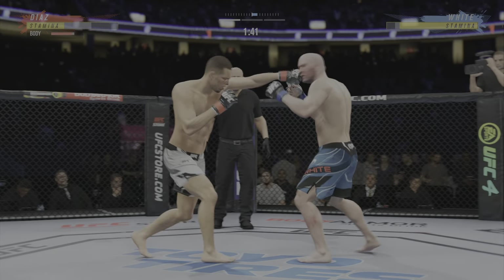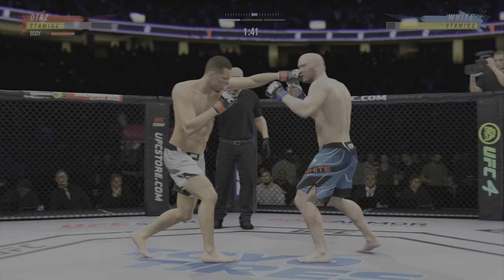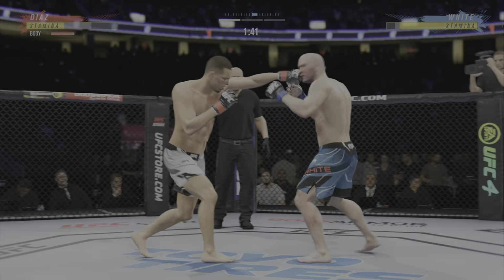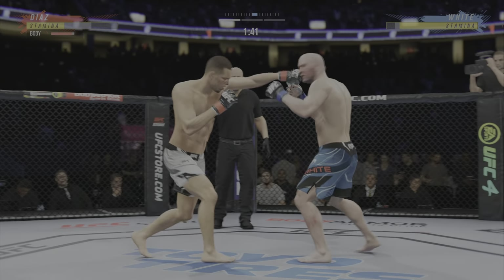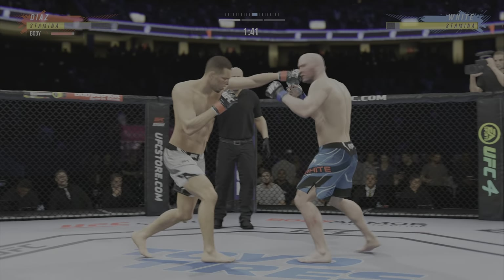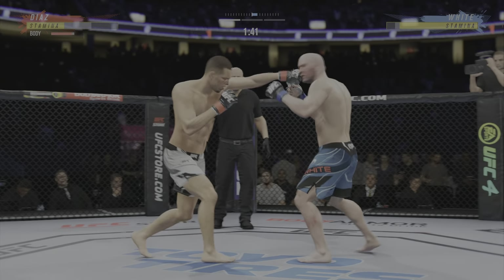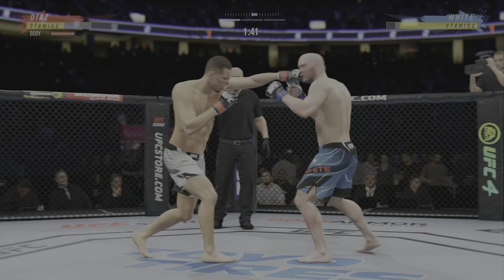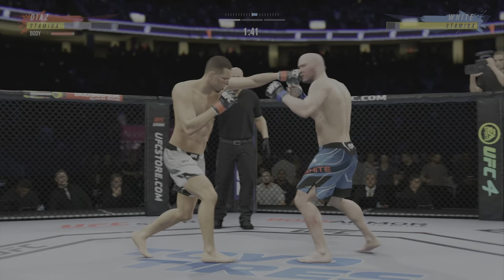EA SPORTS UFC 4 THE REMATCH DANA VS NATE🥊🥊🥊🥊😱😱TKO